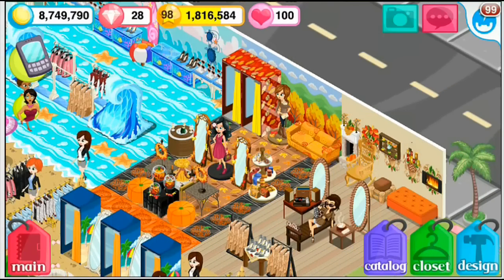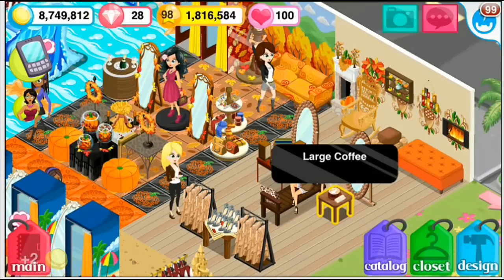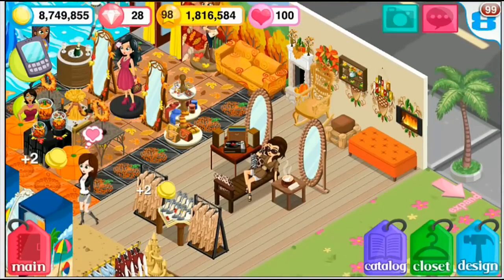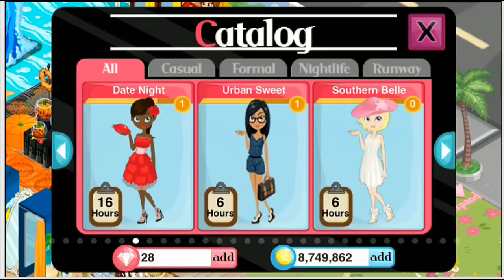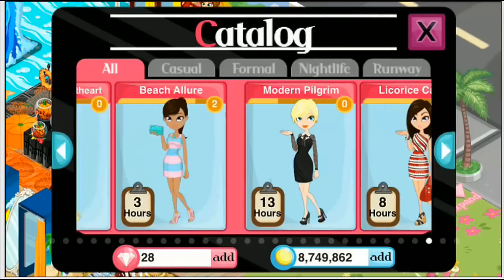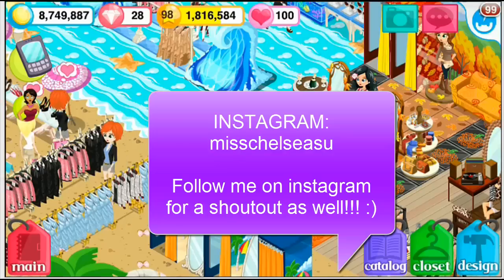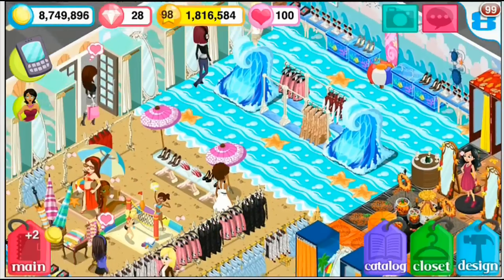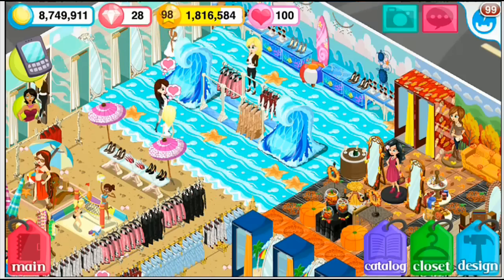Things I Don't Like About Fashion Story!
This is a quick rant on things I don't like about Fashion Story. Some things in this game are super annoying!

CBH

●▬▬▬▬▬ஜ۩ ● LINKS ● ۩ஜ▬▬▬▬▬▬▬●